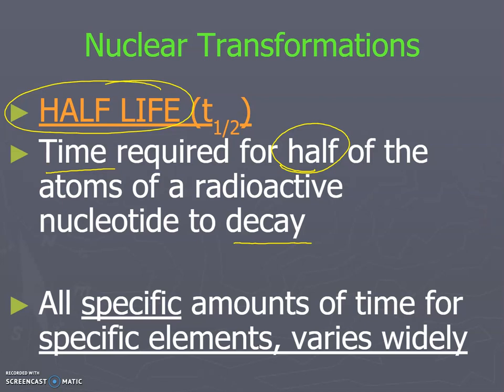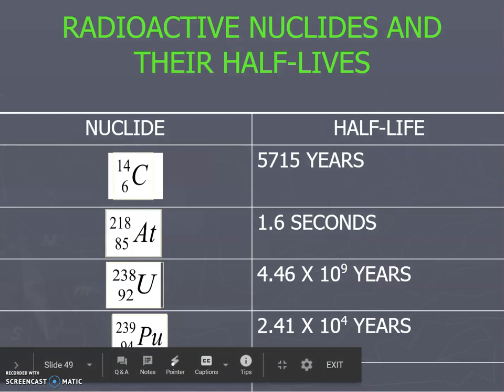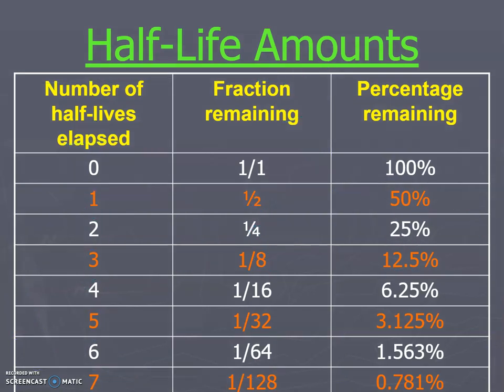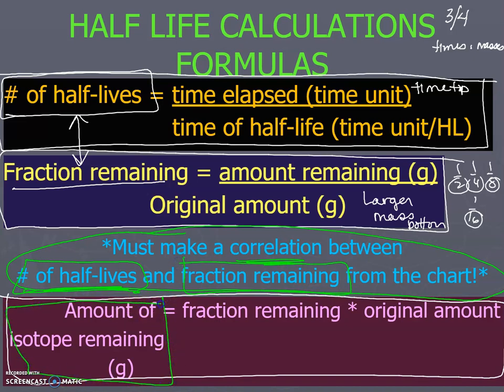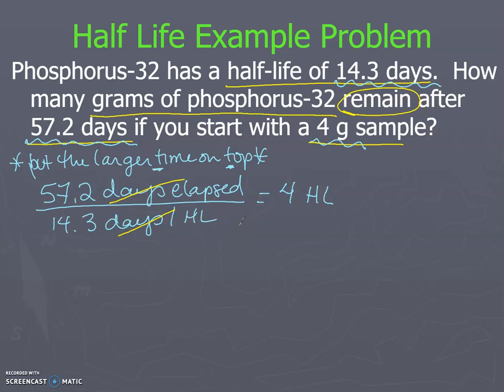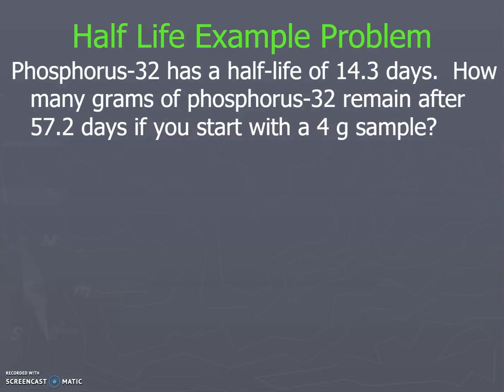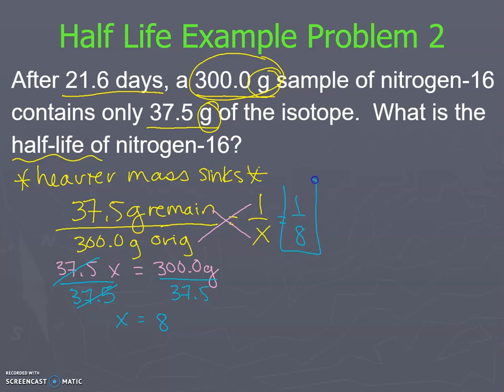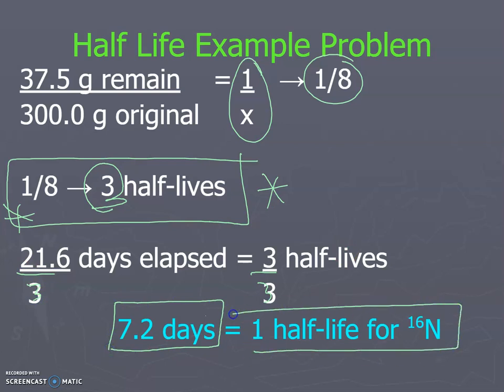21.4H (& 28.4) - Half Life Calculations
This video explains how to calculate Half-Life problems during radioactive decay.  Half-life is the amount of time it takes for half of the radioactive nuclide to decay.  The time amount is different for each unstable, radioactive isotope.  However the half-life is predictable with regards to how much of the  undecayed, radioactive isotope remains.  Several formulas are offered to help calculate the problems, however the problems can be solved using logic and simple math skills.  Pro-tips are offered to help cancel out units and arrive at the correct answer.